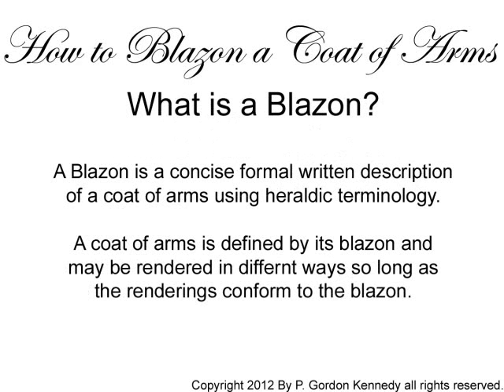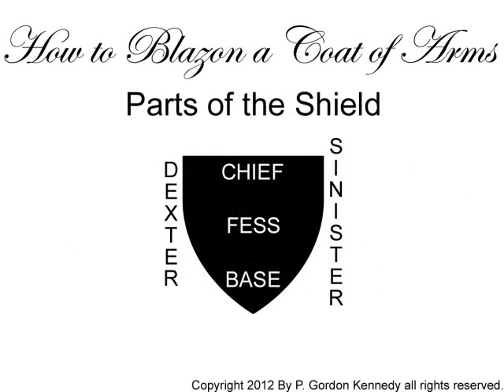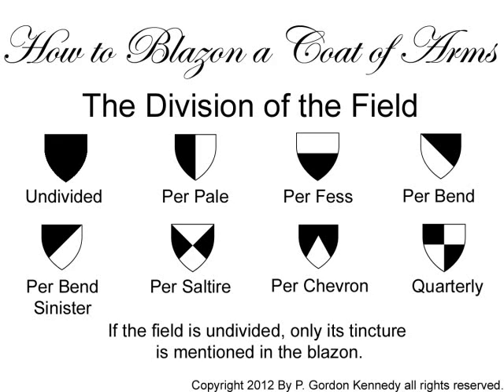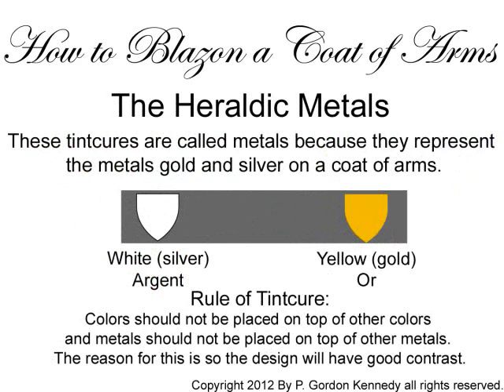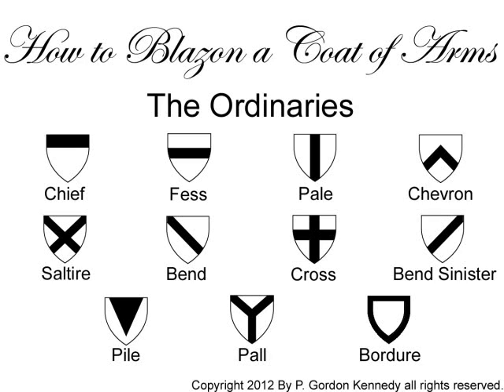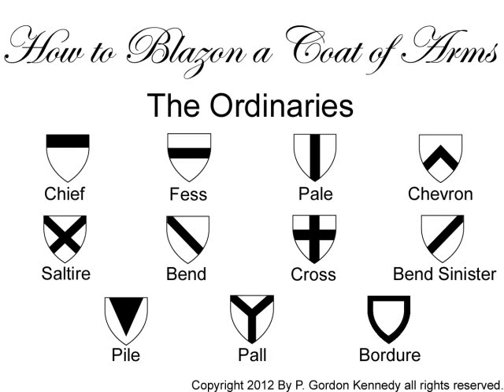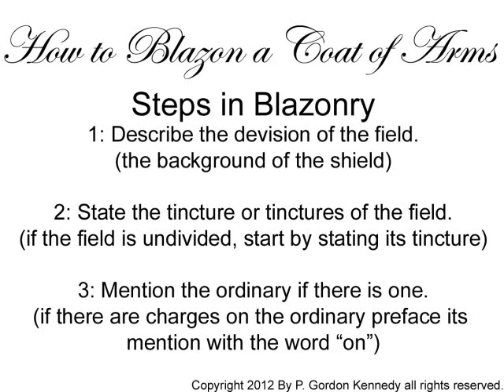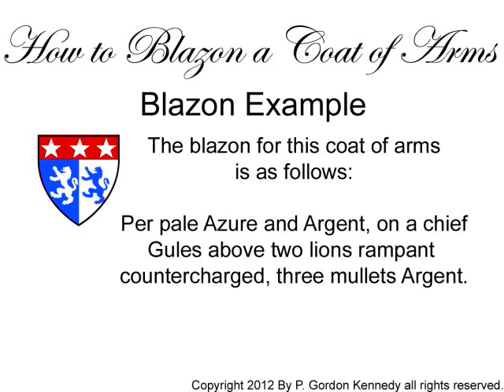How to Blazon a Coat of Arms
I discuss the basics of blazoning the shield of a coat of arms in this slideshow presentation.